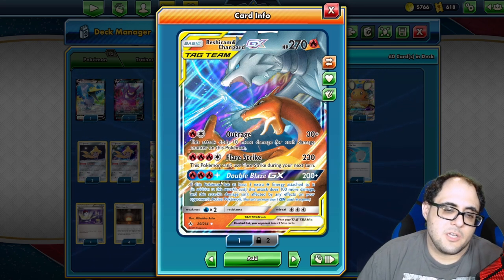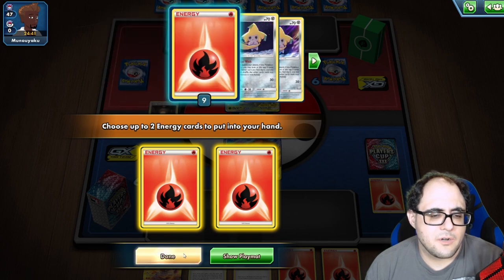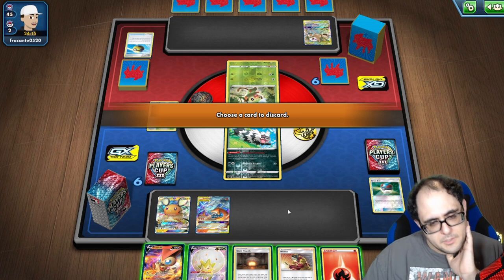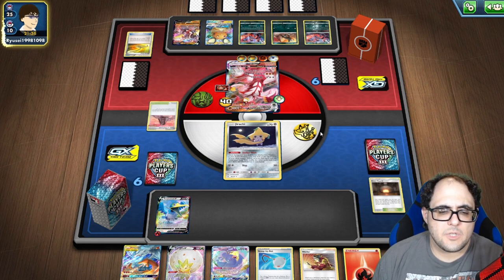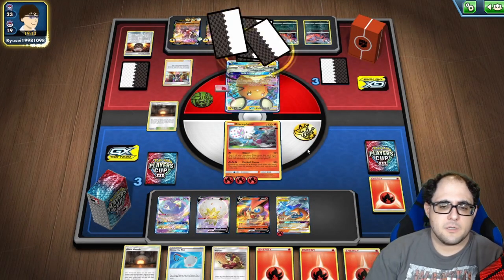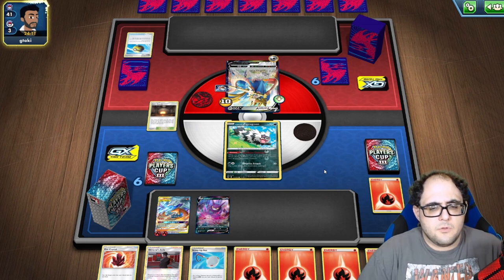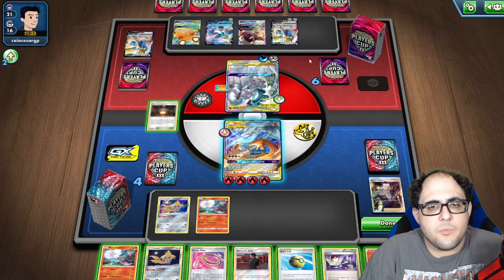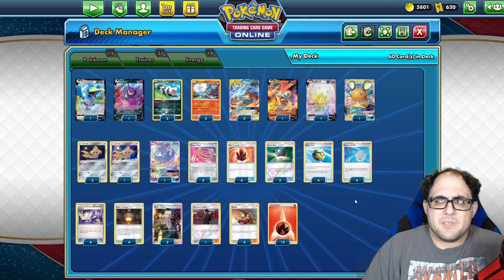TempoZard Deck Profile and Gameplay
For the first deck profile video we take a look at Tempozard based around Reshiram and Charizard GX along with other fantastic attackers!

#Pokémon - 15

* 1 Cramorant V SSH 155
* 1 Crobat V DAA 104
* 2 Galarian Zigzagoon SSH 117
* 2 Blacephalon UNB 32
* 2 Reshiram & Charizard-GX UNB 20
* 1 Victini V SSH 25
* 1 Eldegoss V RCL 176
* 1 Dedenne-GX UNB 57
* 3 Jirachi TEU 99
* 1 Oricorio-GX CEC 95

* 4 Giant Hearth UNM 197
* 4 Welder UNB 189
* 4 Quick Ball SSH 179
* 2 Boss's Orders RCL 189
* 1 Giovanni's Exile UNB 174
* 4 Fire Crystal UNB 173
* 4 Scoop Up Net RCL 165
* 4 Switch ROS 91
* 2 Escape Rope BST 125
* 2 Great Ball SUM 119

#Energy - 14

* 14 Fire Energy Energy 2